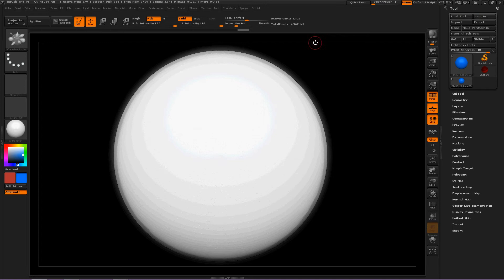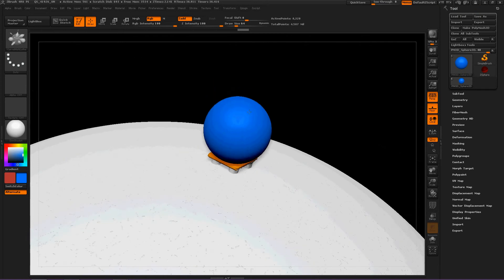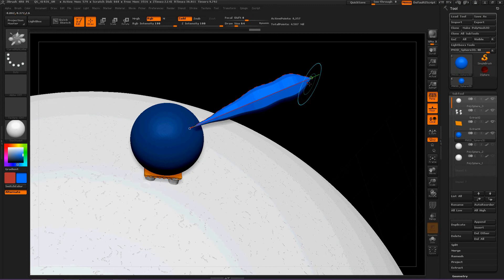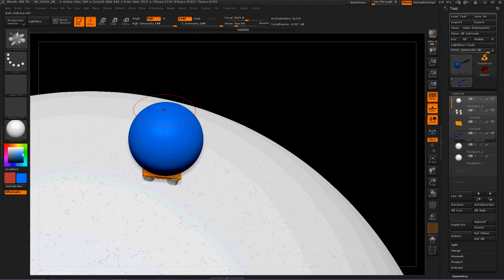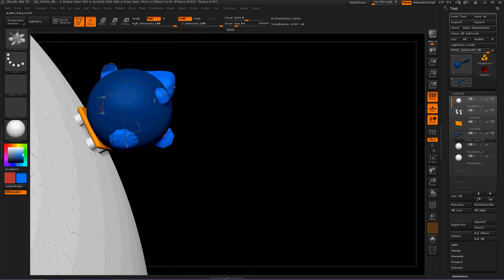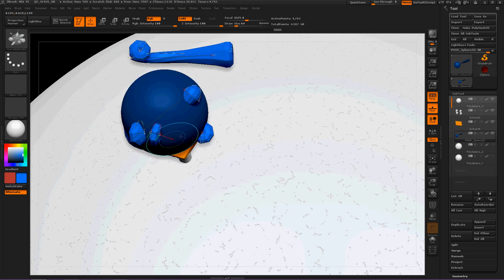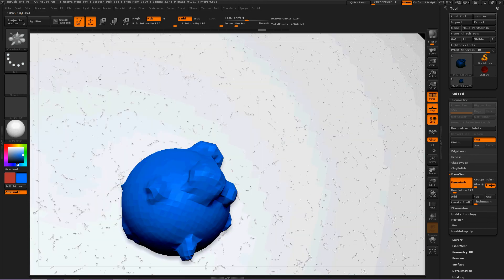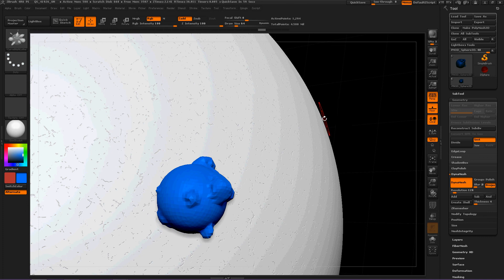Zbrush4R6 Curve Multi Lathe Brush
The Curve Multi Lathe Brush is by far the most exciting brush I have seen in Zbrush4R6 yet.  Pull out a line that you can deform along the way and then have it wrap around itself creating a closed shape multiple times without having to dynamesh after every use.  True power is within this brush and I am excited to show you now.